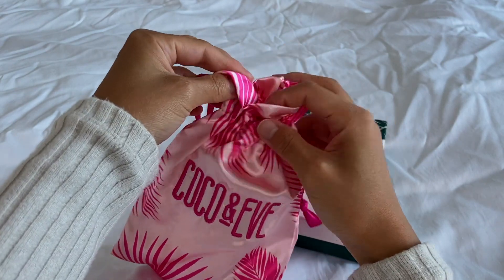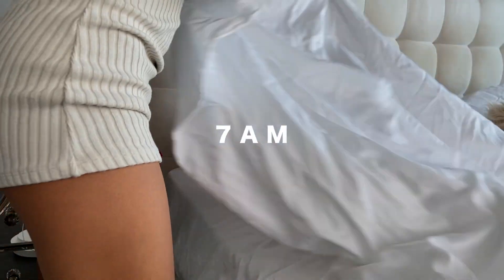Morning Skincare Routines 2021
Hey lovely! In today’s video, I want to share with you my pamper morning skincare routines 2021 here in Dubai!

Self disclaimer, I don’t do this complete set of routine on a daily basis, but more of a twice a week basis because I have a relatively sensitive skin, on most days, I do a very simple & quick skincare routine.

But today I want to share with you my complete skin care routine that I like to do on days where I need a little more pamper so you get the whole idea of how my morning skincare routine go.

I will be posting every Wednesday, 2PM GMT!

Products Used:
Coco & Eve